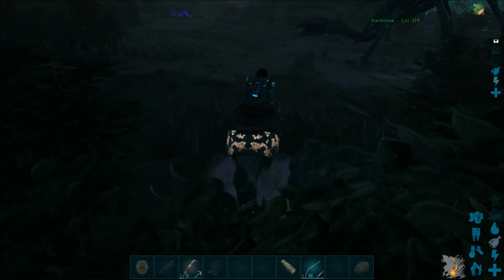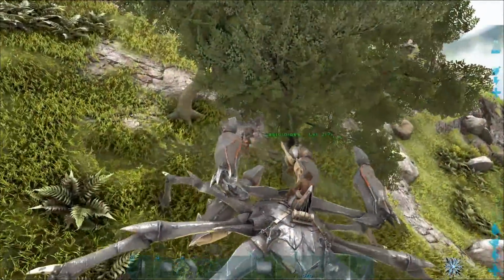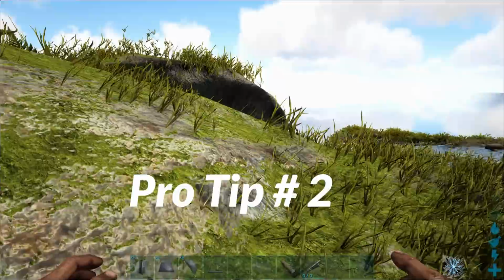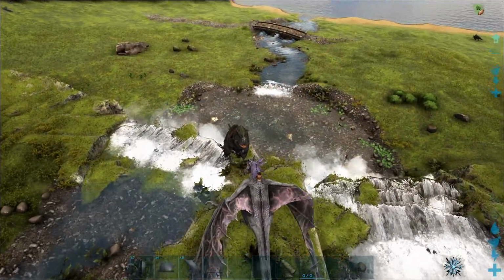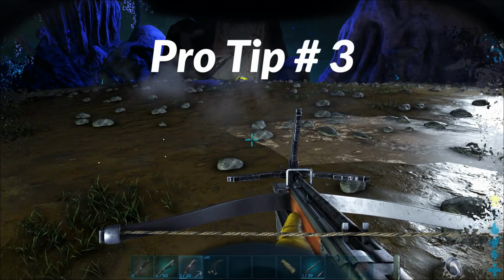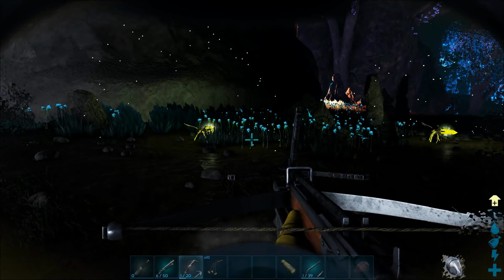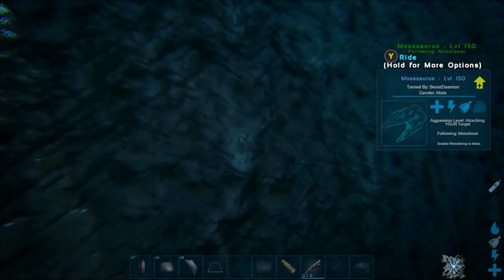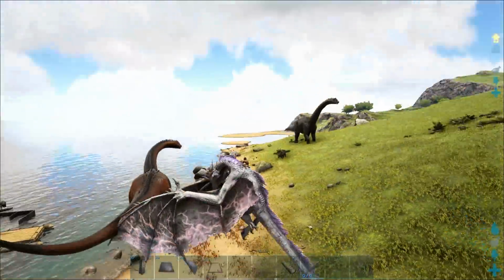2018 ARK PRO TIPS YOU MAY NOT KNOW ABOUT # 14 [ ARK SURVIVAL EVOLVED ]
2018 ARK PRO TIPS YOU MAY NOT KNOW ABOUT # 14 [ ARK SURVIVAL EVOLVED ]

As always, thank you for all of the love and support. We love this community and we genuinely love the work we do here on YouTube. You all are amazing!

Lucky By Nature Ragnarok
Lucky By Nature Aberration
Lucky By Nature Island

Lucky Nation Grandeur Supporters
Joshua G.
Robert G.

Lucky Nation Elite Supporters
John D.

Lucky Nation Nova Supporters
Andrew M.
Steve F.
Johsvie S.